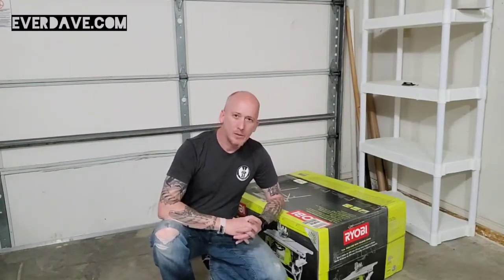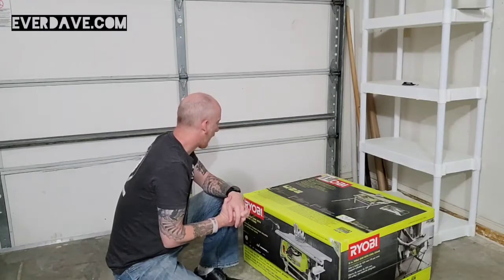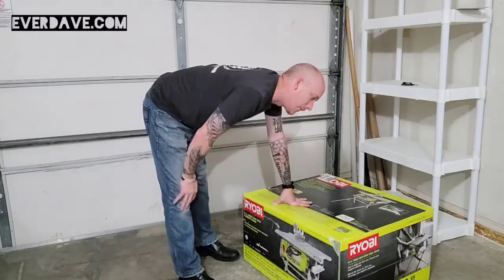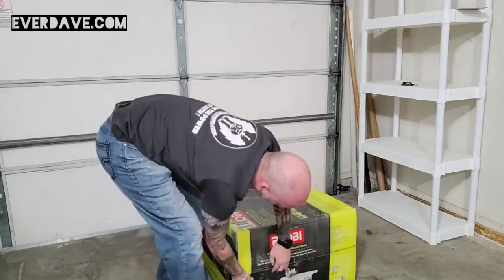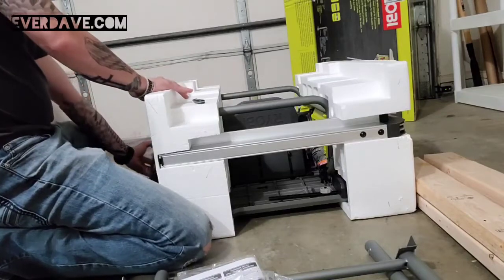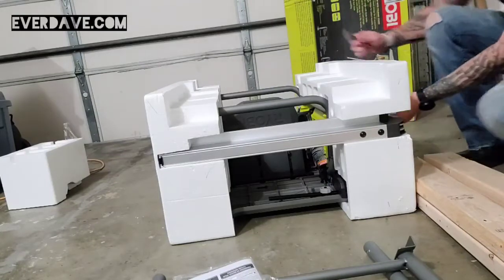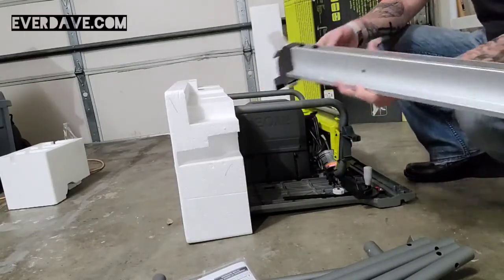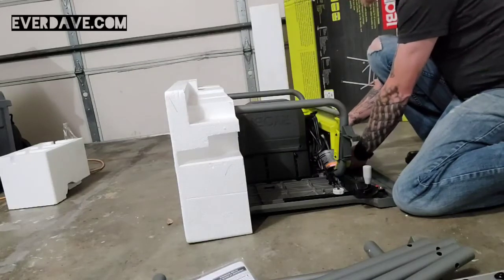Ryobi RTS12 10 inch Table Saw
Unboxing the Ryobi RTS12 Table Saw that I purchased so that I could build some stuff here at the house. As a homeowner, this thing is going to really come in handy. I doubt I'll ever need anything larger than this. My first project will be a corner table/cabinet for my Dart Frog's new terrarium.

We're over 540 subscribers here on the channel and I am so thankful!

- Tablesaw tools
- My blue blocker reading glasses
- Christian Flag in my outro
- Our books of poetry!